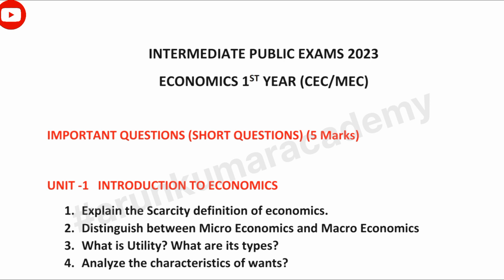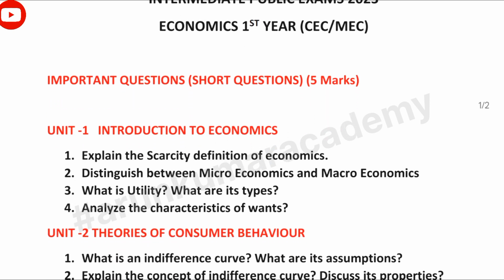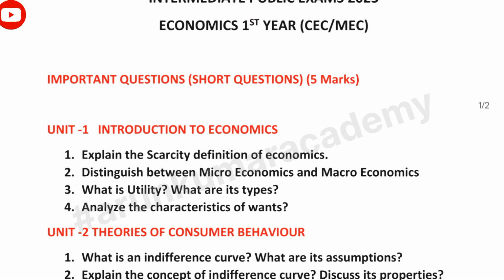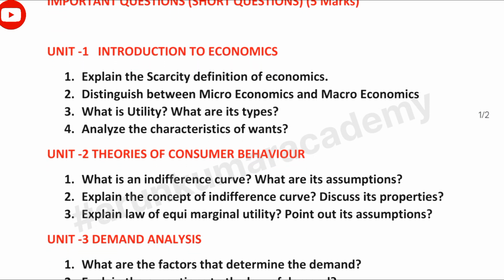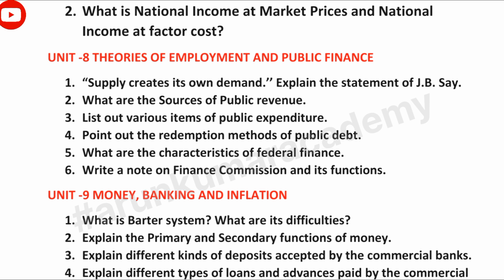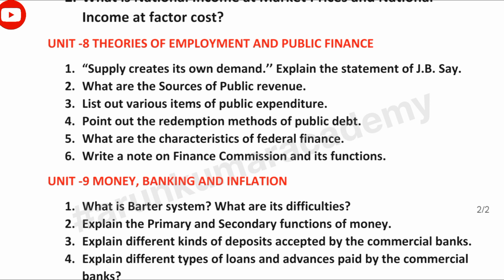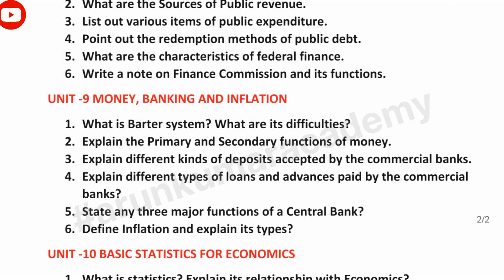Inter 1st Year Economics || Short Questions || Important Questions || 2023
This video contains Important Short Questions of Economics for TS Intermediate 1st Year 2023